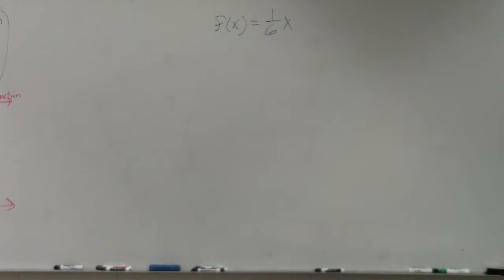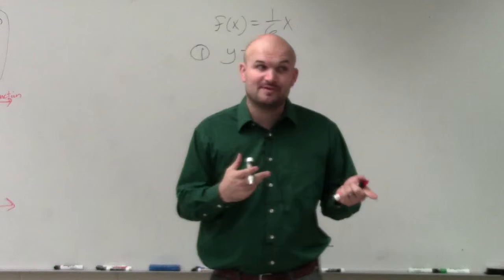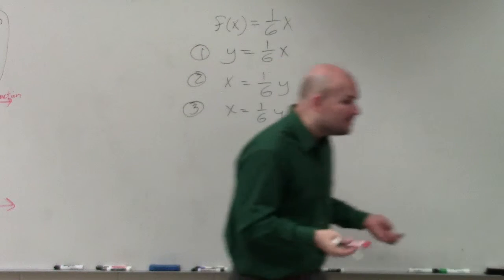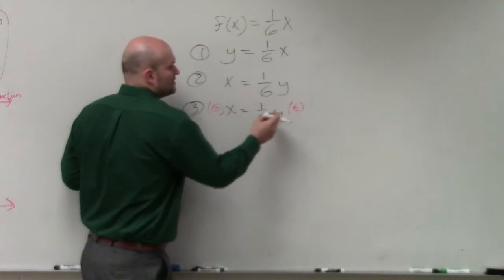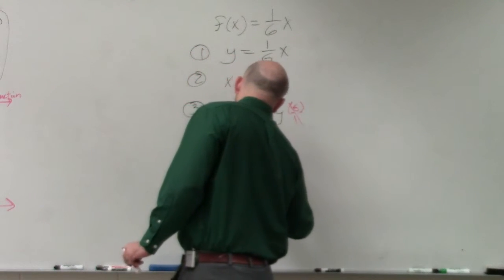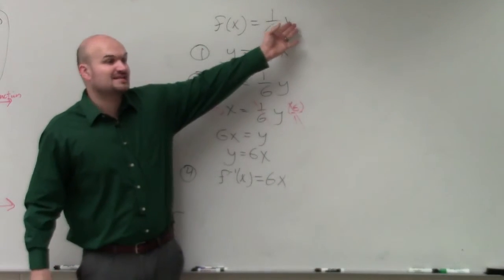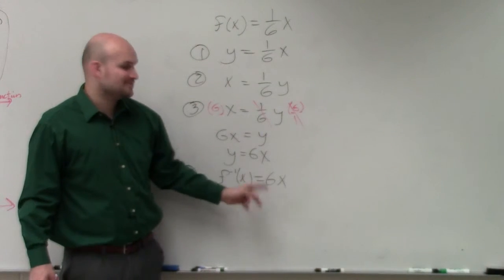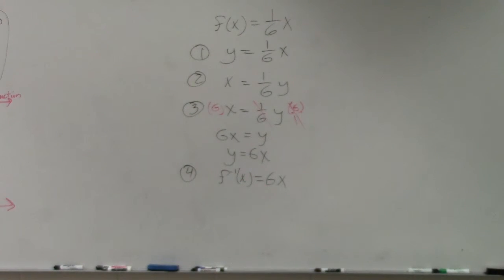Learn how to find inverse of a function and determine if the inverse is a function or not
👉 Learn how to find the inverse of a linear function. A linear function is a function whose highest exponent in the variable(s) is 1. The inverse of a function is a function that reverses the "effect" of the original function. One important property of the inverse of a function is that when the inverse of a function is made the argument (input) of a function, the result is x.

Given a function, say f(x), to find the inverse of the function, we first change f(x) to y. Next, we change all x to y and y to x. and then we solve for y. The obtained solution for y is the inverse of the original function.